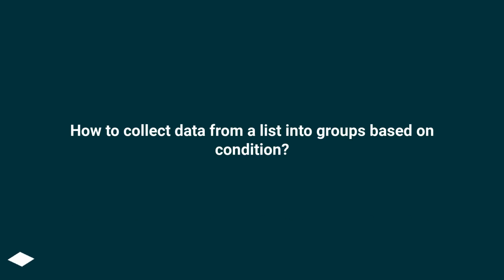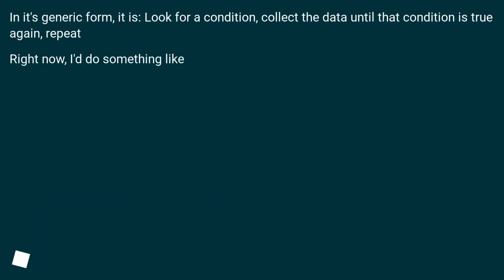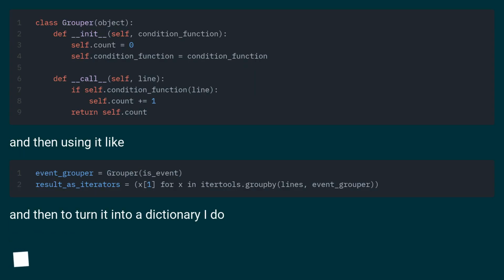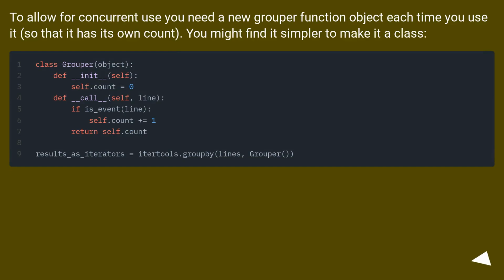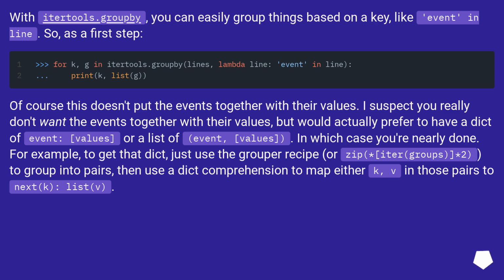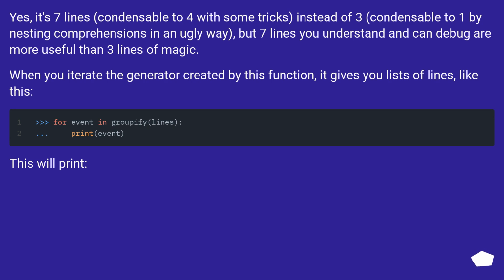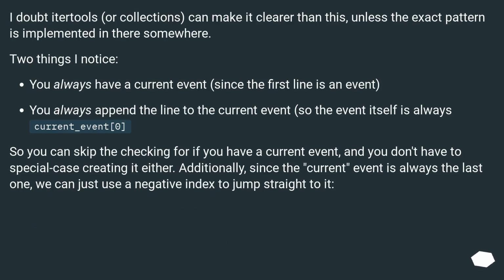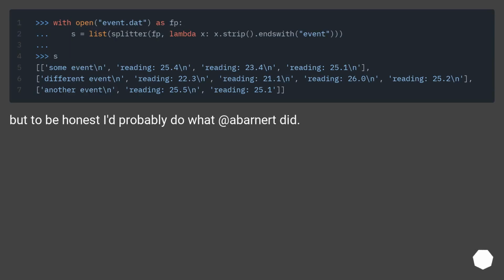How to collect data from a list into groups based on condition?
Chapters
00:00 Question
02:26 Accepted answer (Score 2)
03:16 Answer 2 (Score 5)
05:37 Answer 3 (Score 5)
06:27 Answer 4 (Score 4)
07:07 Thank you